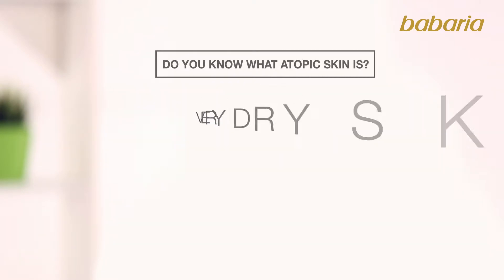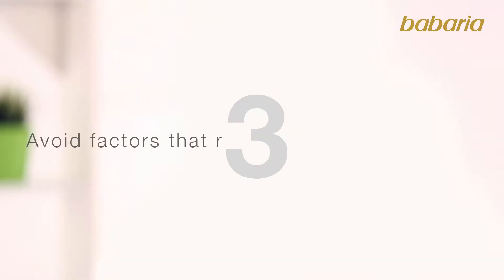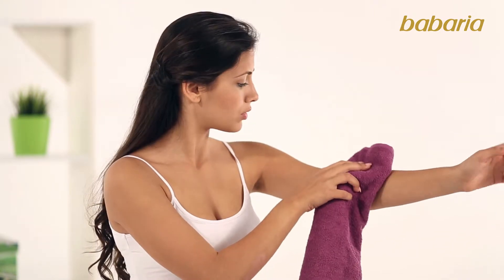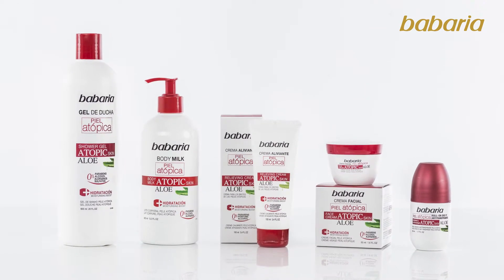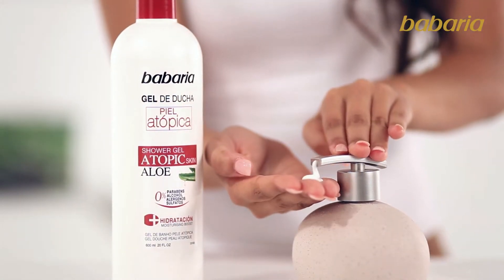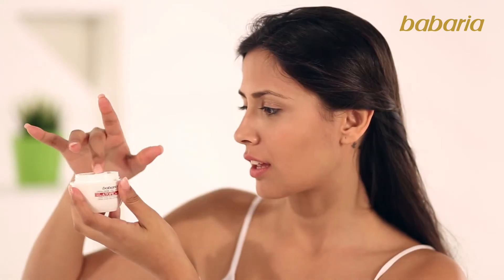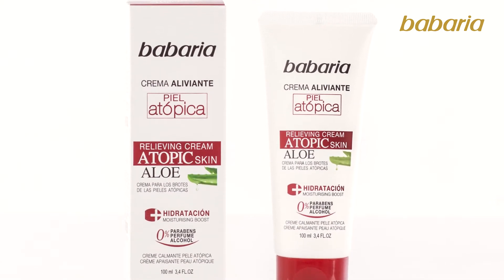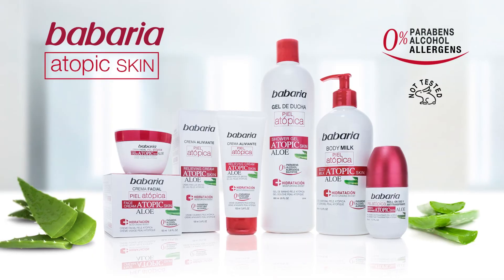BABARIA: ATOPIC SKIN